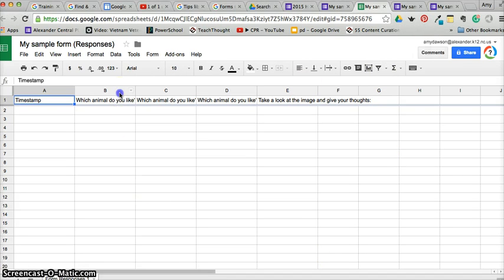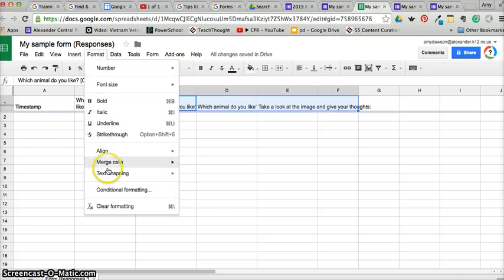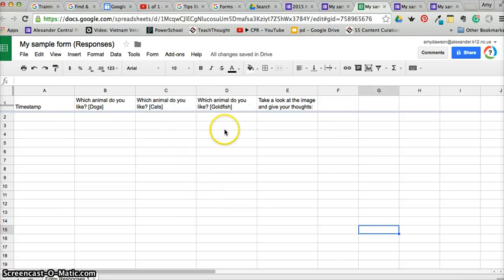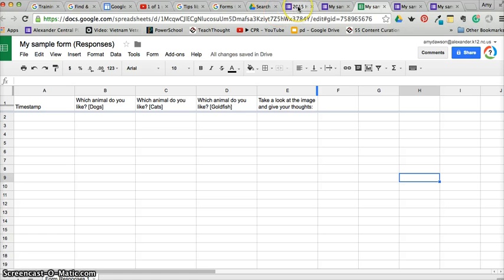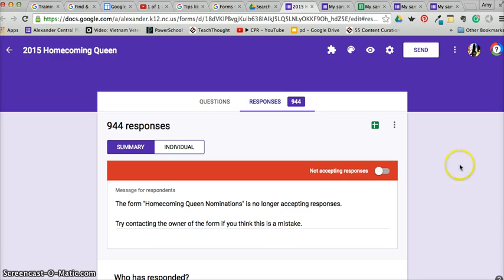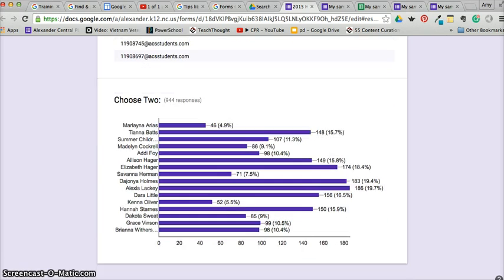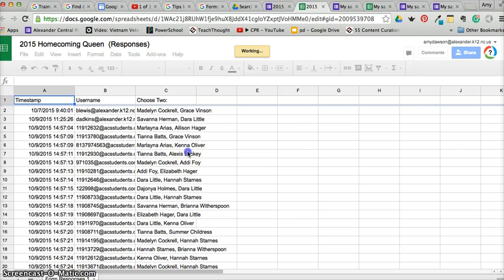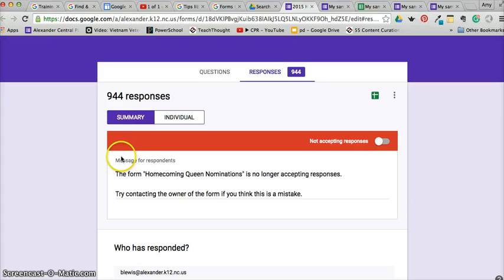Looking at the Responses in Forms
Where do the responses go in Google Forms?  In this video, take a look at the responses and create a new sheet.